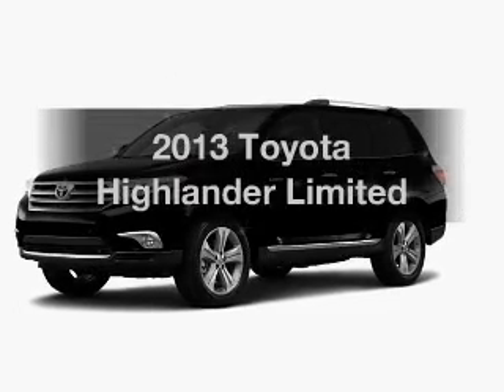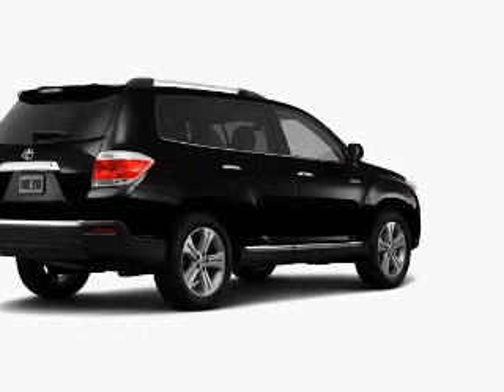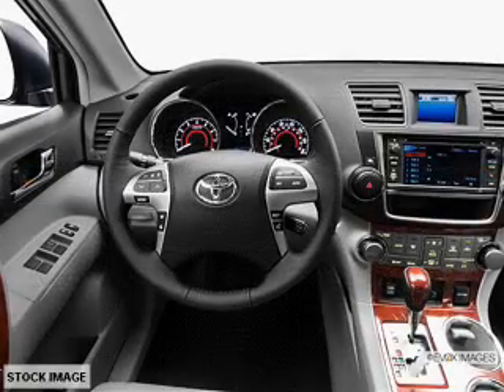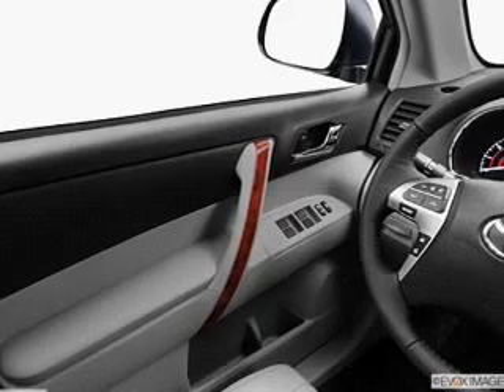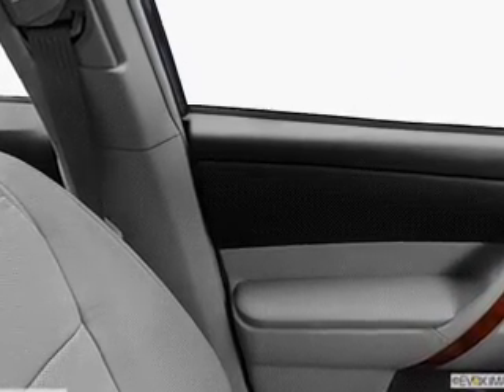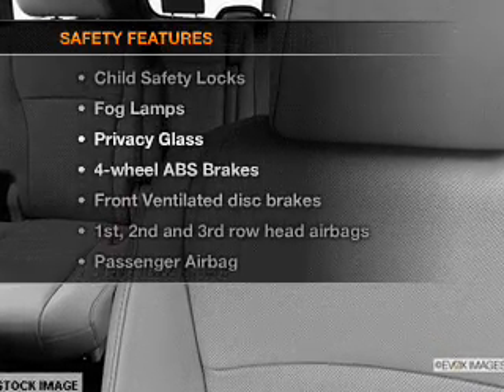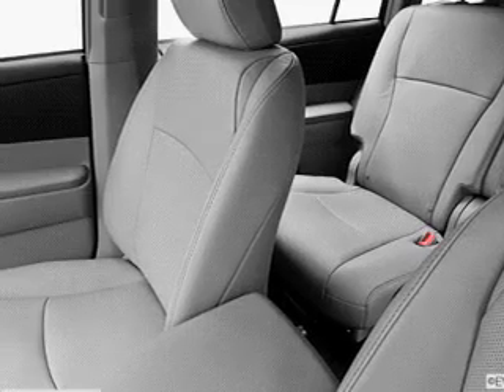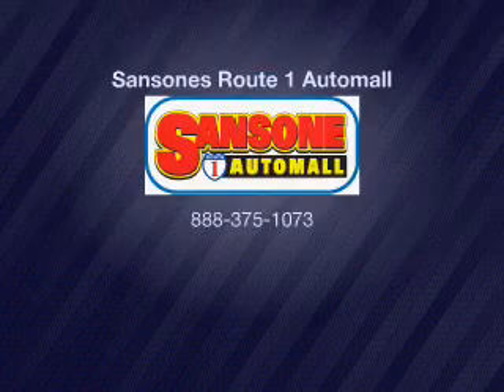2013 Toyota Highlander - Avenel New Jersey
Year: 2013
Make: Toyota
Model: Highlander
Trim: Limited
Engine: 3.5 liter 6 cylinder 24 valve
Transmission: 5-Speed Automatic
Color: Black
Mileage: 0
Address:
90-100 Route 1 North